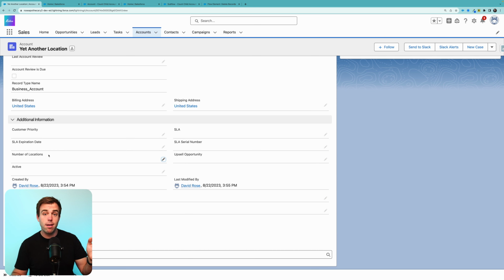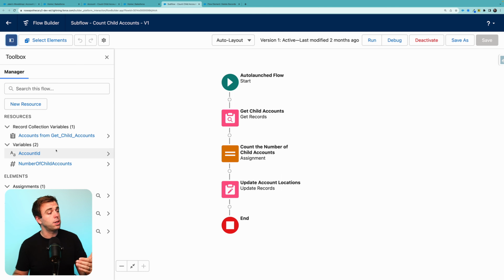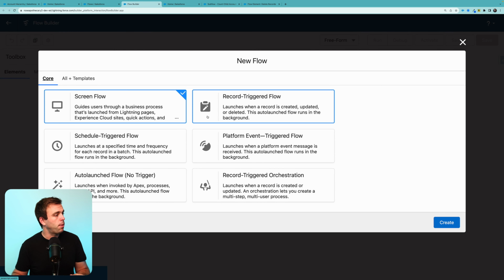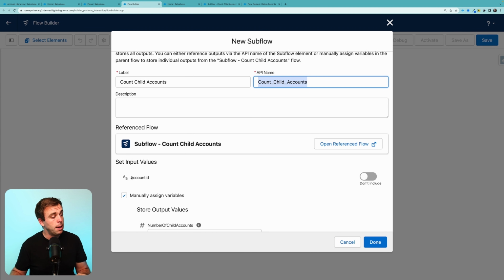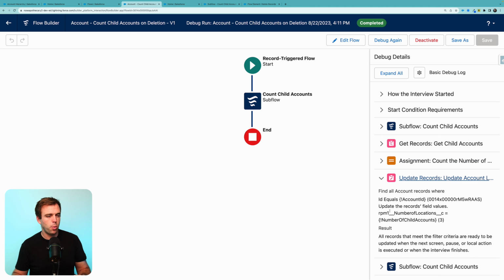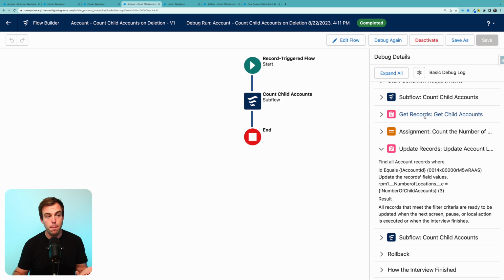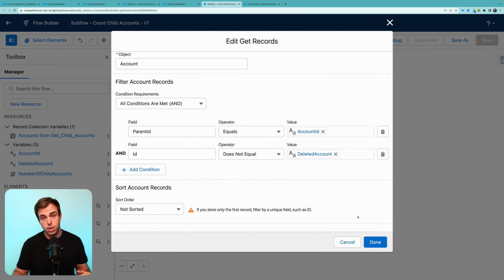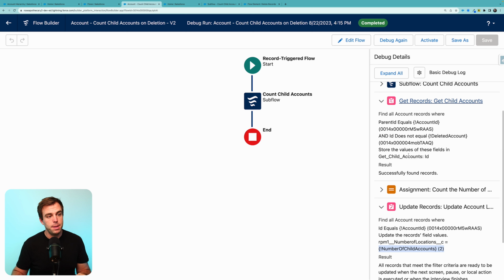How to Trigger a Salesforce Flow on Deletion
Learn how to trigger an auto-launch Salesforce flow when you delete a record.